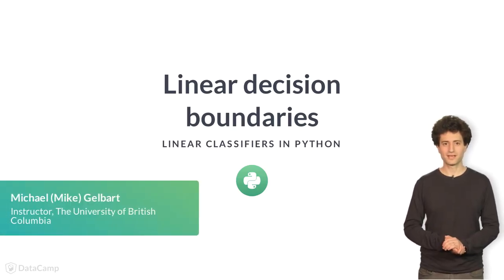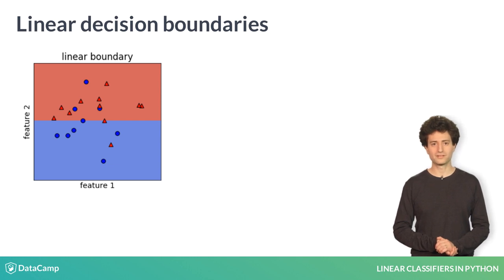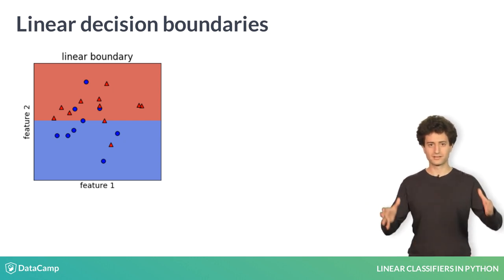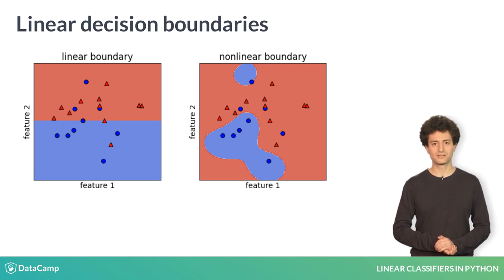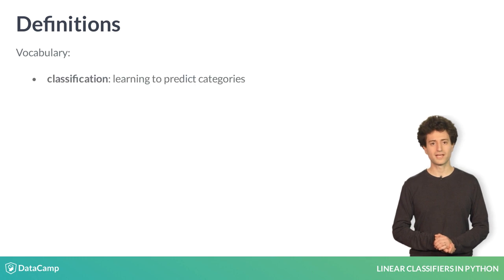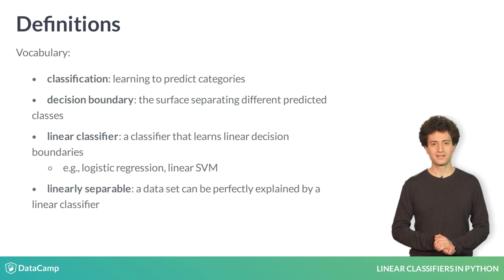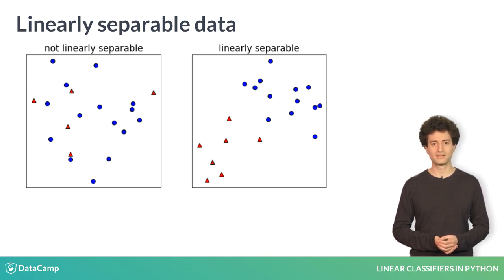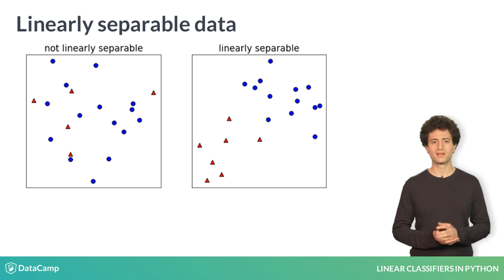Python Tutorial : Linear decision boundaries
Want to learn more? at your own pace. More than a video, you'll learn hands-on coding & quickly apply skills to your daily work.

In this video, we'll discuss what it means for a classifier to be linear.

A decision boundary tells us what class our classifier will predict for any value of x. In this image, the classifier predicts the blue class in the blue shaded area, where feature 2 is small, and the red class in the red shaded area, where feature 2 is large. The dividing line between the two regions is called the decision boundary.

This decision boundary is considered linear because it looks like a line. The line doesn't have to be horizontal; it could be in any orientation. This definition extends to more than 2 features as well. With 5 features, the space of possible x-values is 5-dimensional, which is hard for me to draw on a slide! In that case, the boundary would be a higher-dimensional "hyperplane" cutting the space into two halves.

A nonlinear boundary is any other type of boundary. Sometimes this leads to non-contiguous regions of a certain prediction, like in the figure. In their basic forms, logistic regression and SVMs are linear classifiers, which means they learn linear decision boundaries. In Chapter 4 we'll discuss nonlinear versions that produce boundaries like the one on the right.

Here's a list of some important vocabulary we'll be using in the course. Classification is supervised learning when the y-values are categories; this is in contrast with regression, where we're trying to predict a continuous value. We've defined decision boundaries and linear classifiers on the previous slide.

A data set is called linearly separable if it can be perfectly explained by a linear classifier.

Here's an example of a data set that is linearly separable and one that is not. In the left figure, there's no single line that separates the red and blue examples. Note that for now we're just talking about binary, or 2-class, classification. Later in the course we'll discuss multi-class classification (with 3 or more categories).

On the other hand, in the right-hand figure we could divide the two classes with a straight line, so it's called linearly separable.

So if logistic regression and linear SVMs are both linear classifiers, how are they different? That's what Chapter 2 is all about.

Let's look at some more examples of linear and nonlinear decision boundaries.